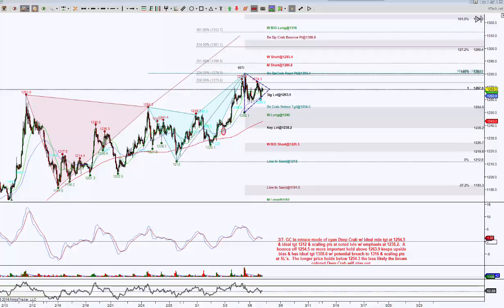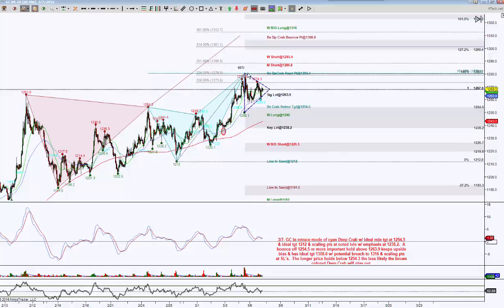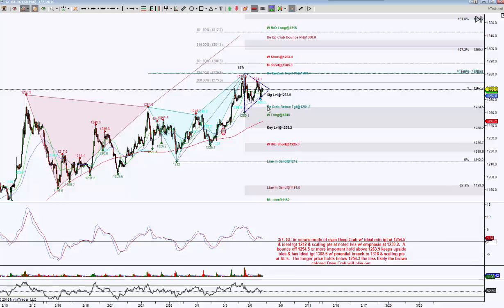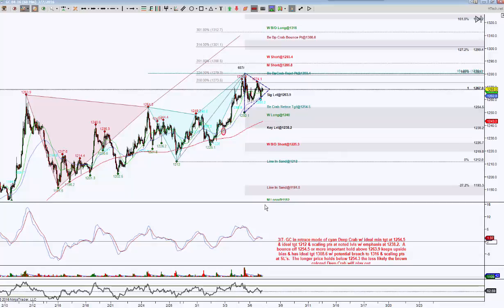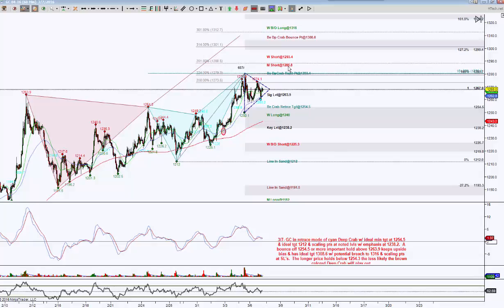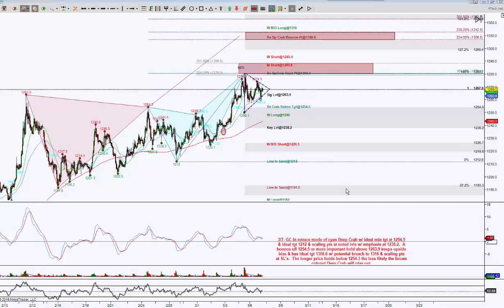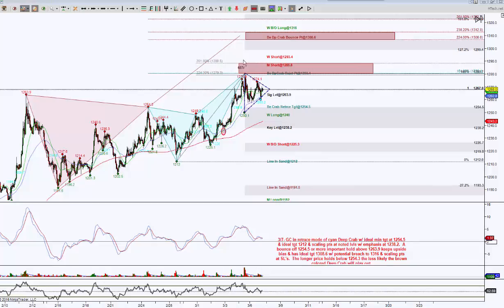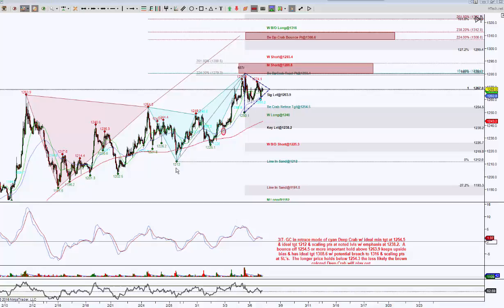Mar 8 2016 GC_F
Trading involves substantial risk and is not suitable for all investors. Past performance is not indicative of future results.  To view Structual Trading's full risk disclaimer, go Structural Trading is not an investment adviser, nor a securities broker.